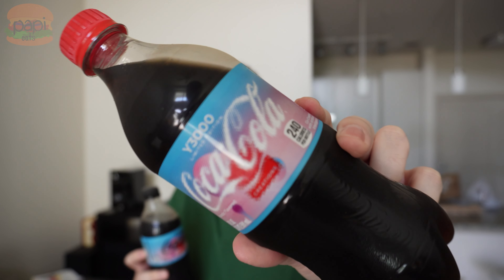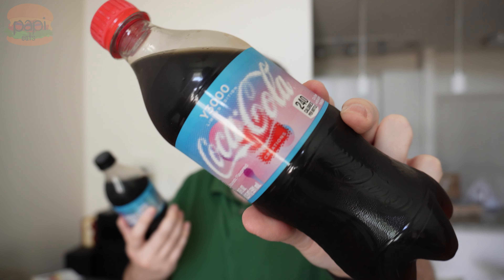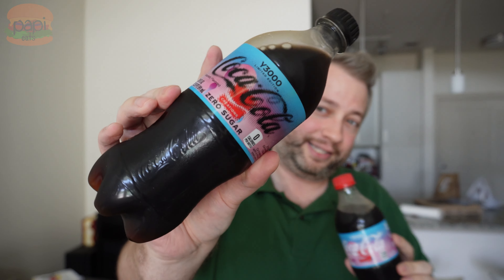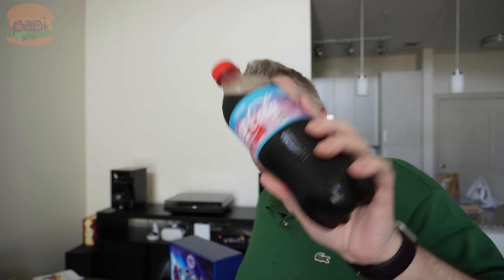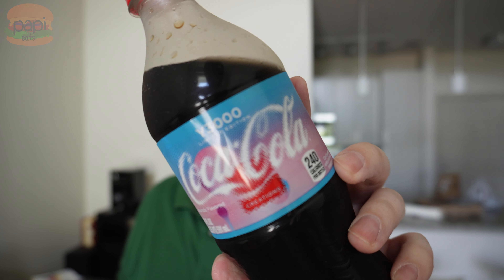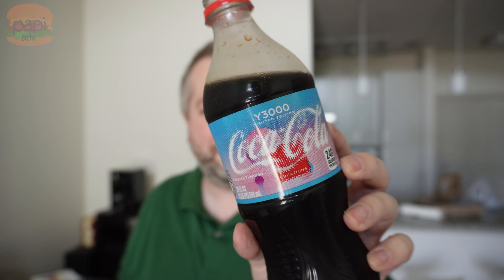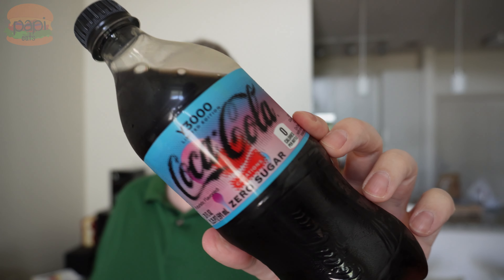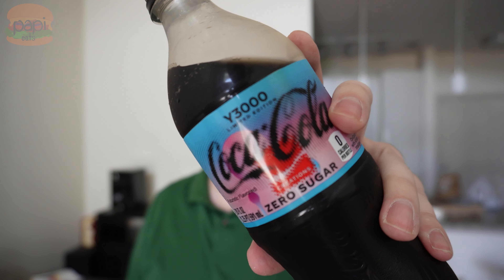NEW Coca-Cola Y3000 Futuristic Flavored Coke Review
What does the future taste like? Coca-Cola Y3000, according to Coke. Let's give it a shot.